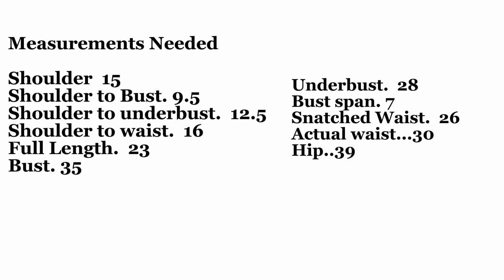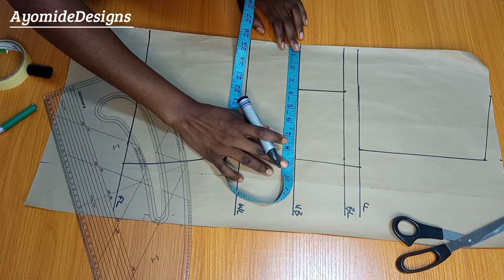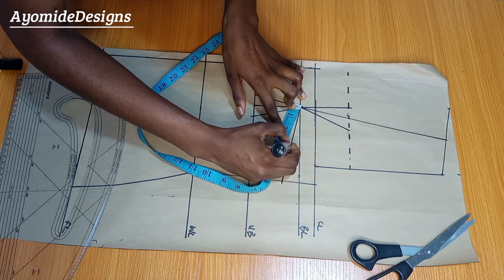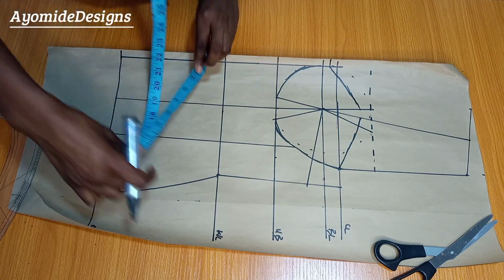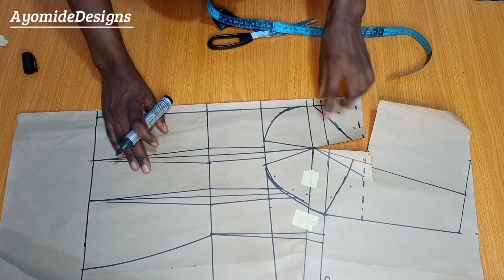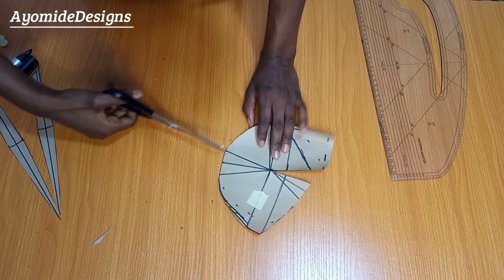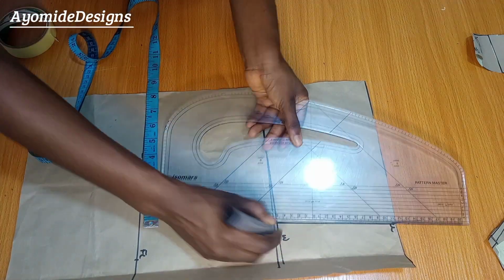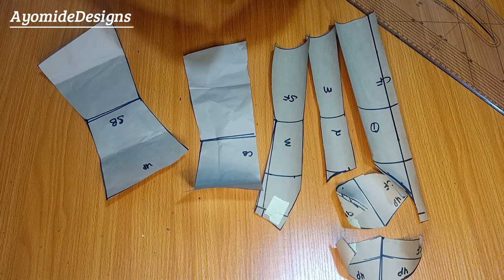CUPPED CORSET TUTORIAL | Beginner friendly Tutorial | Step by Step Tutorial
Hi guys, in this Tutorial, I shared how to draft a beginner friendly cupped corset from the scratch.

TIMELINE
0:00 INTRO
0:03 MEASUREMENT NEEDED
0:31 FRONT PATTERN ALTERATION
9:09 CUP CONSTRUCTION
10:34 BACK PATTERN ALTERATION
12:14 PATTERN SET
12:44 OUTRO